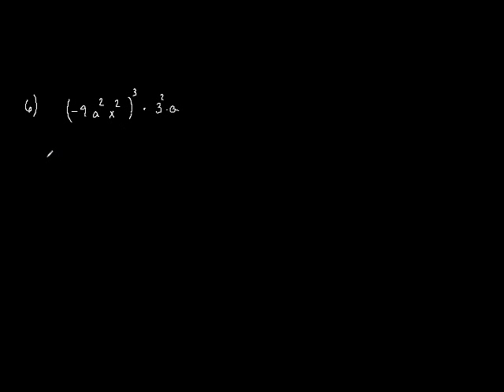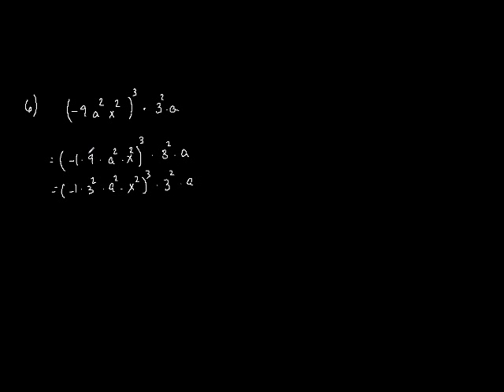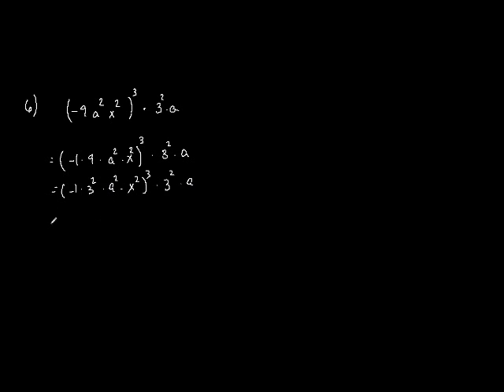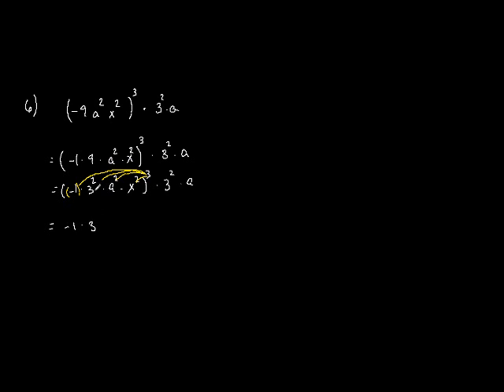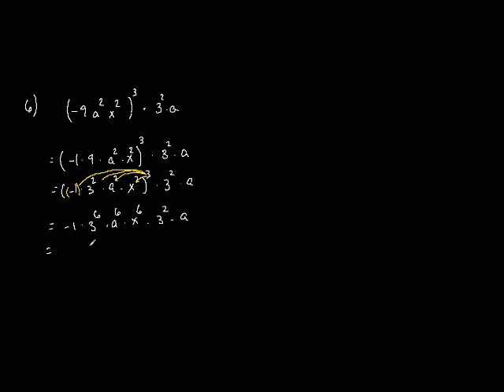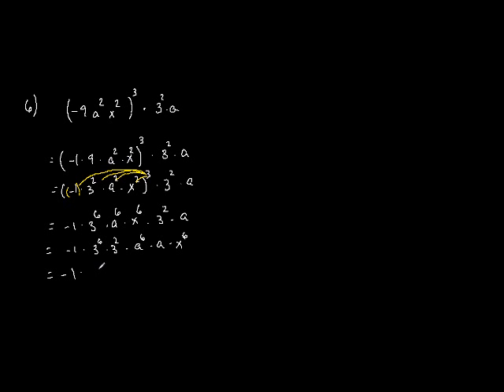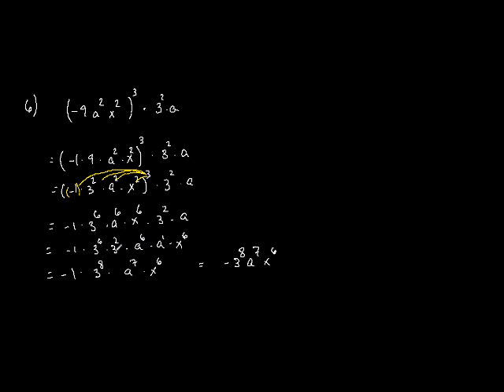exponent stencil #6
math